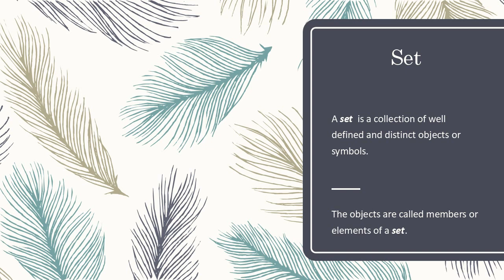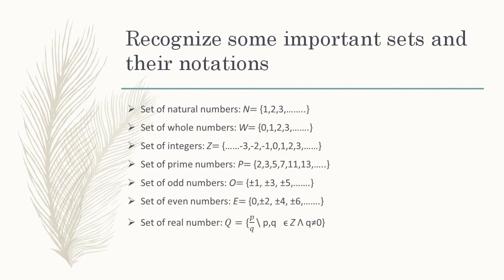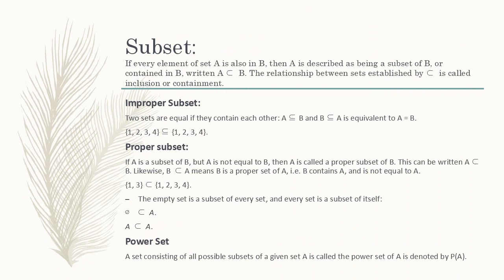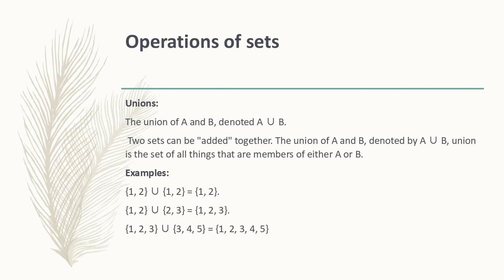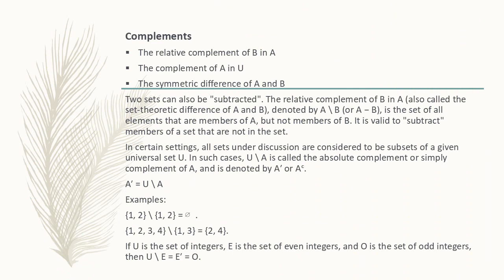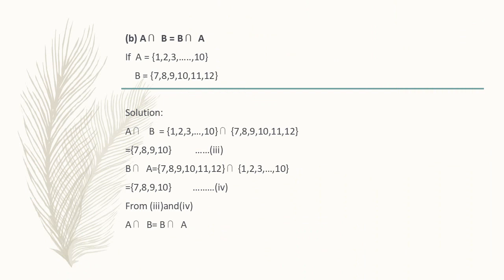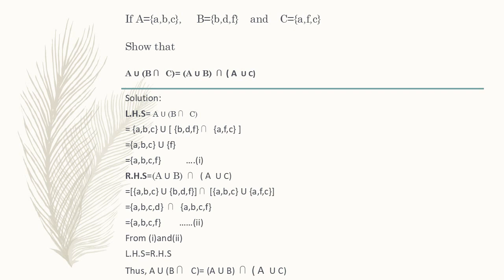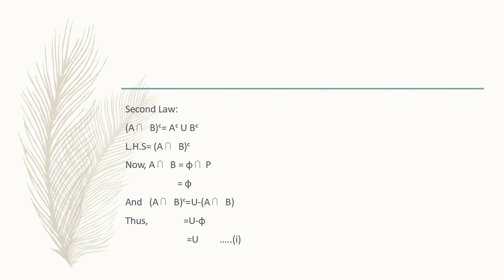Eight Maths Day 1